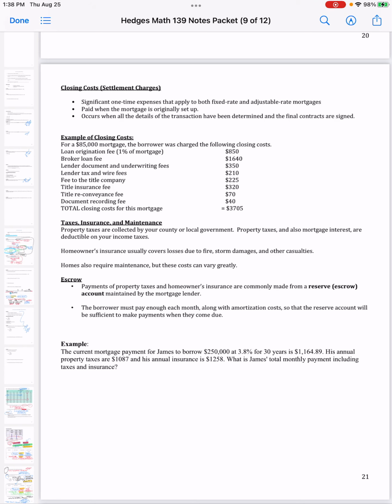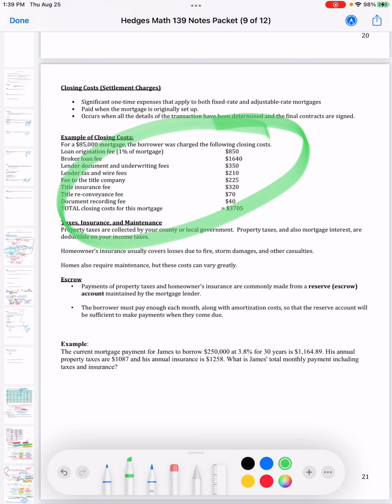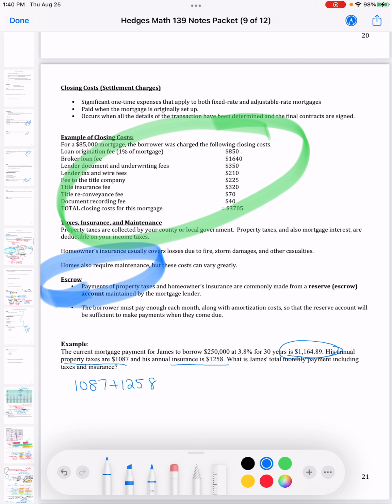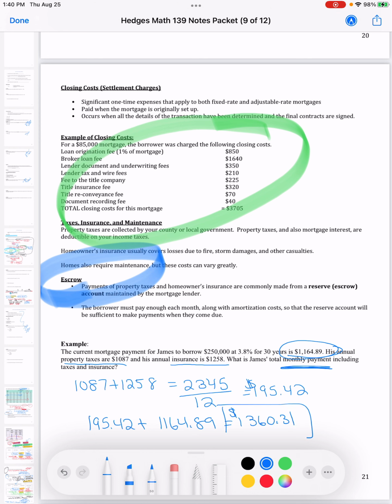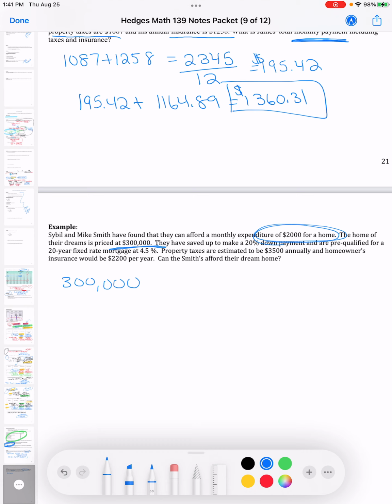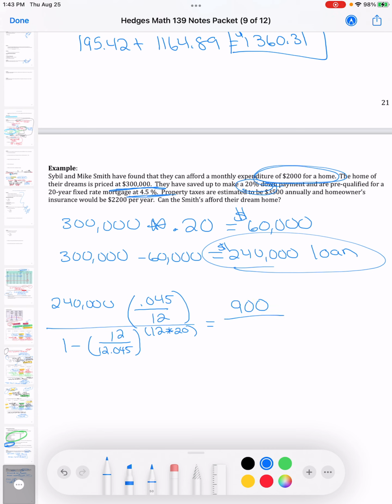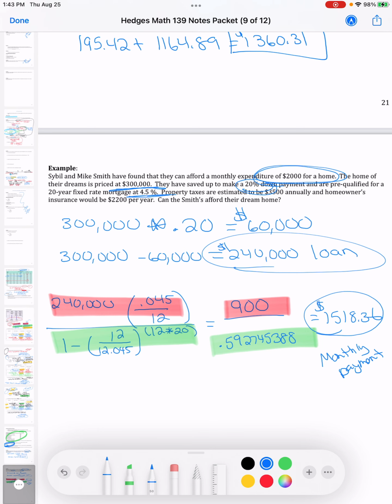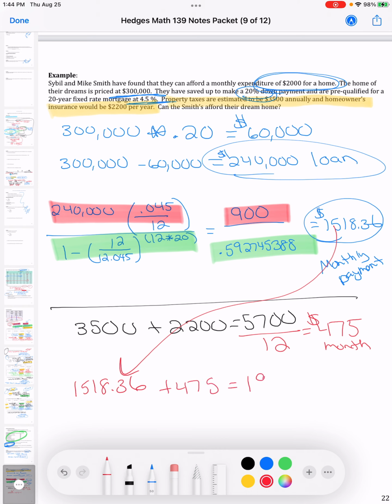Taxes and Insurance